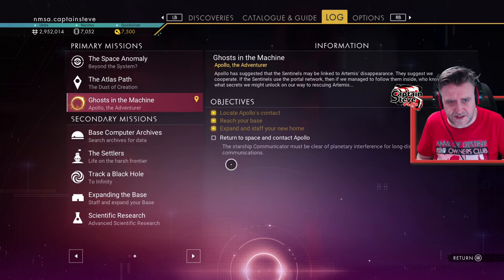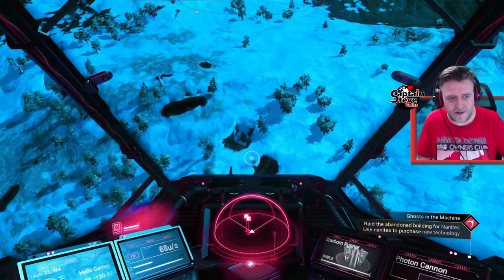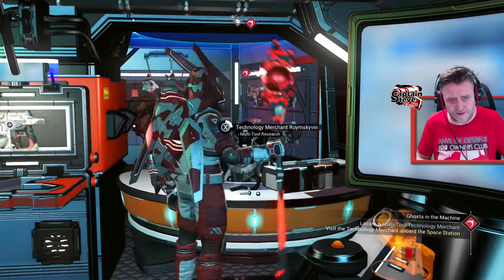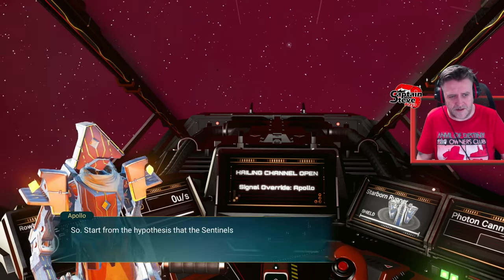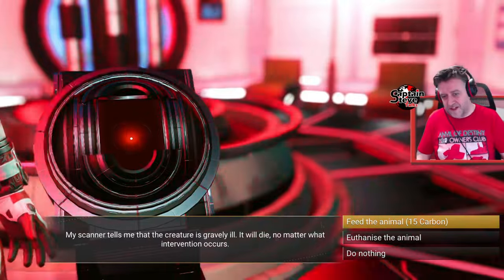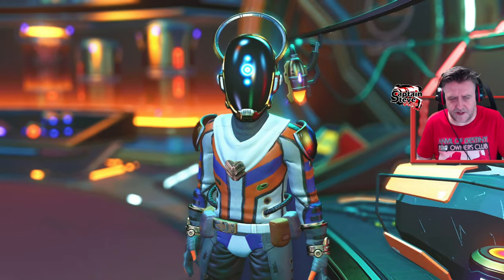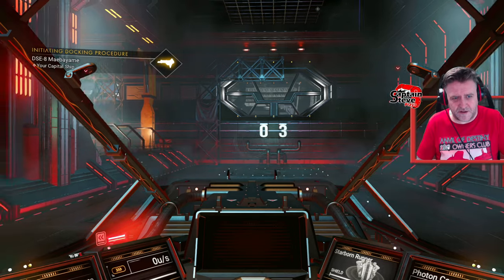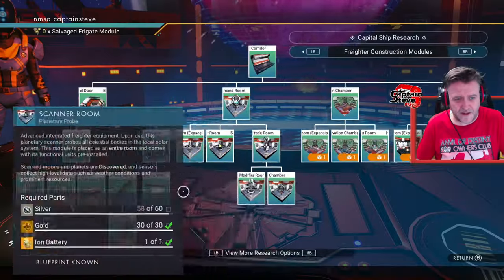No Man's Sky After Omega Playthrough Being Less Of A Moron - Captain Steve NMS EP004